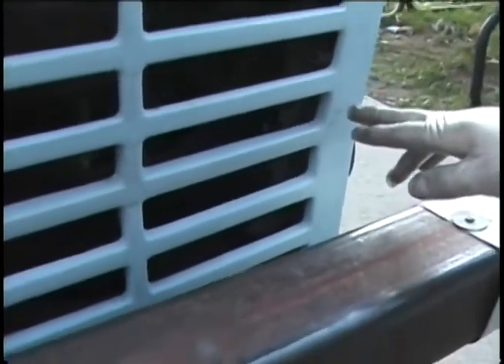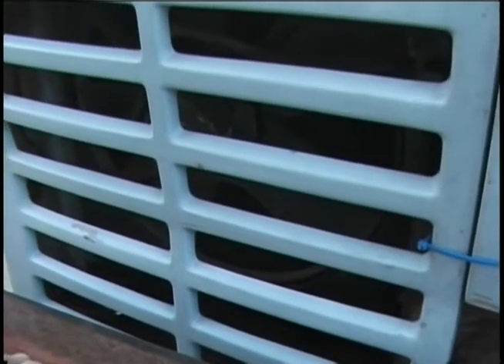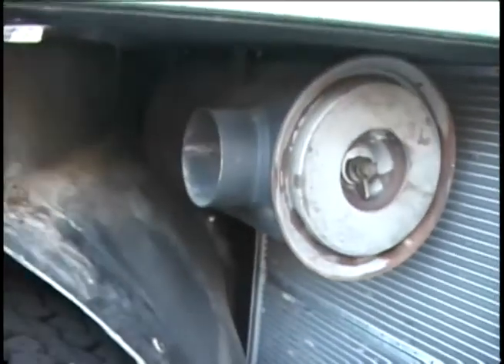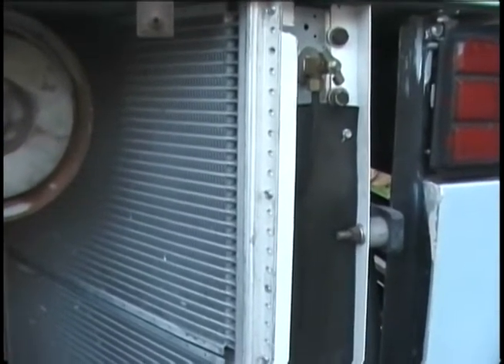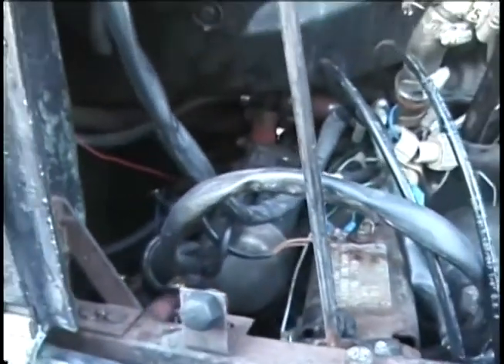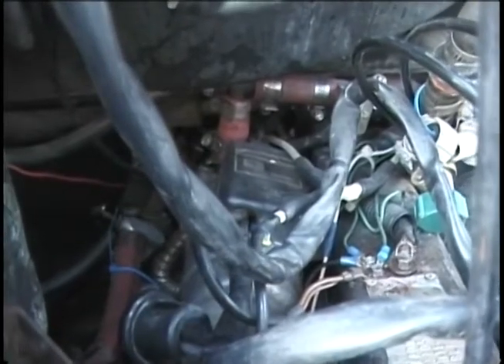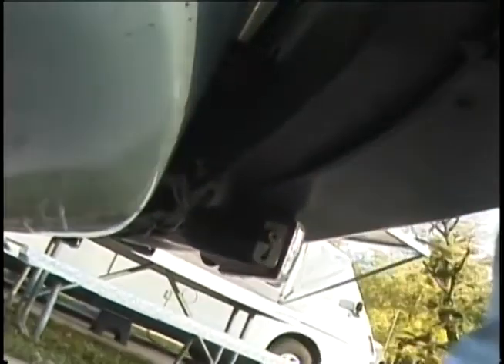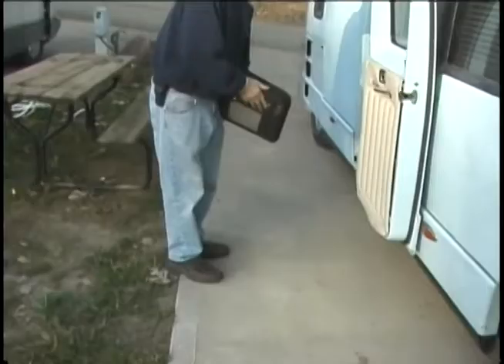Vixen RV Cooling System Upgrade by Wally Watts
Vixen TD cooling system upgrade as described by Wally Watts at the 2006 Annual Vixen Meeting.